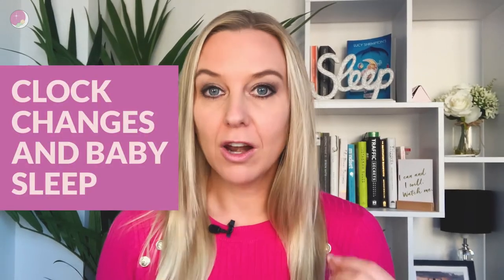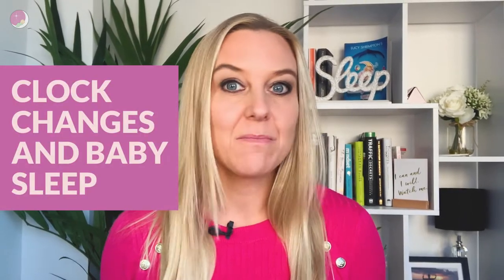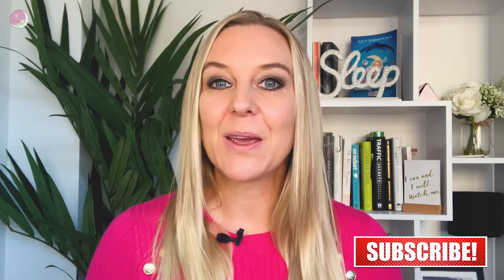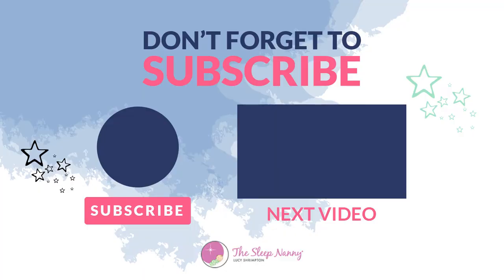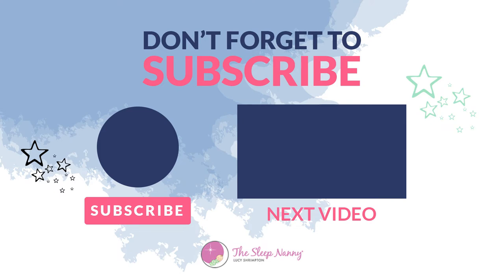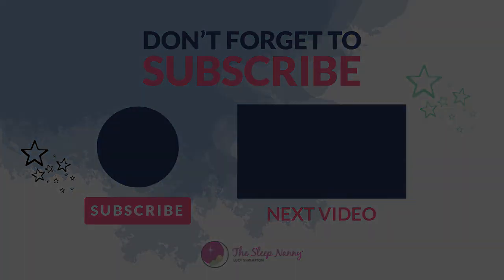Clock Changes and Baby Sleep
This episode I am going to be talking all about clock changes and baby sleep, I’ll share with you different strategies and different tips for how you can manage the clock changes, particularly this time, the spring forward clock change, where the clocks go forward by one hour, focusing on how you can do that in gradual little steps to make that change really, really easy.